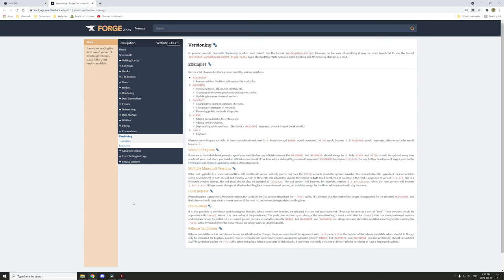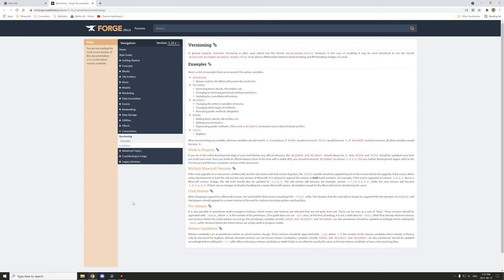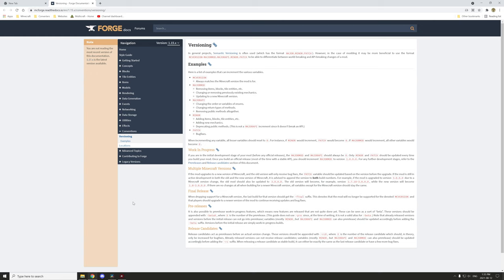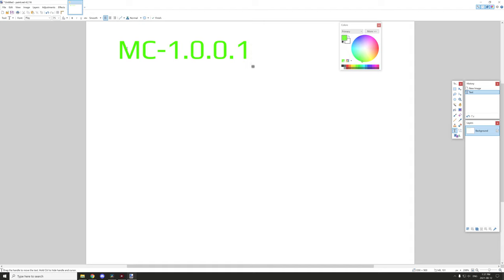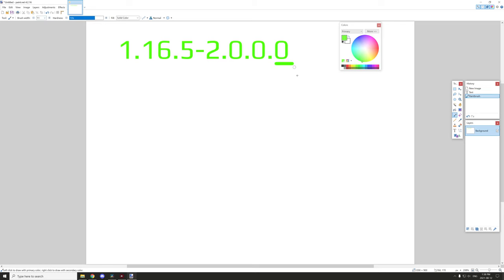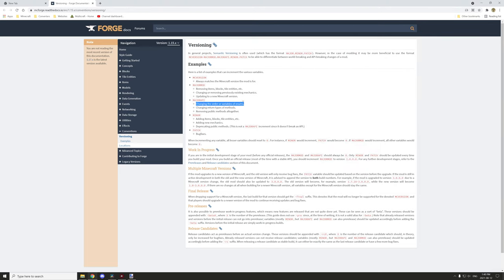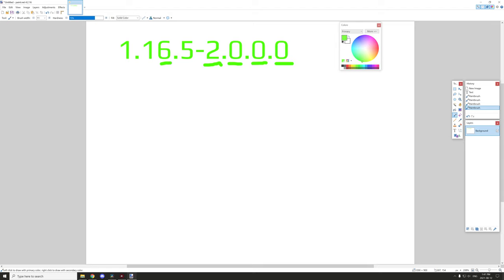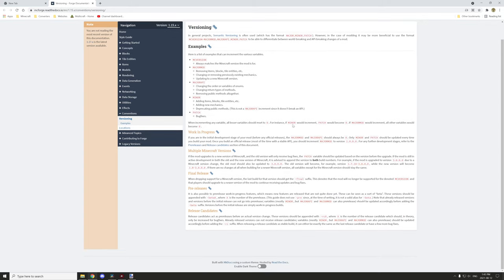MCREATOR: How to Version Your Mods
Hello and welcome to a new series MCreator Guides, This series will be focused on some tips on mod development and how to apply it with MCreator. Today's videos cover mod versions and how Minecraft Forge suggests making mod versions. Huge thanks to Goldorion for passing the URL to the page on Forge Docs for this information to me.